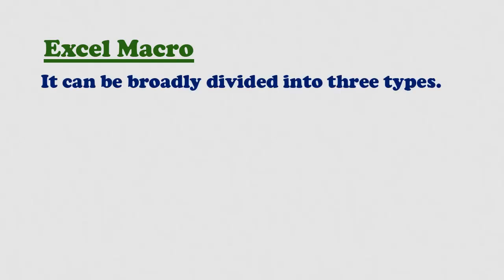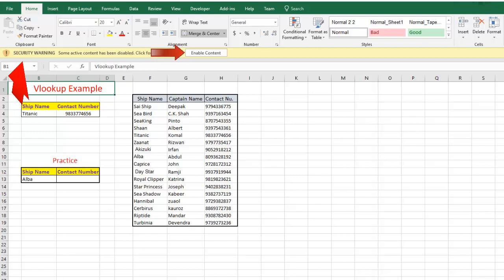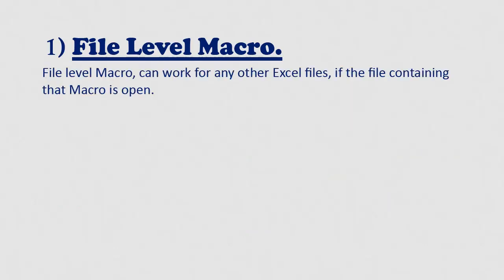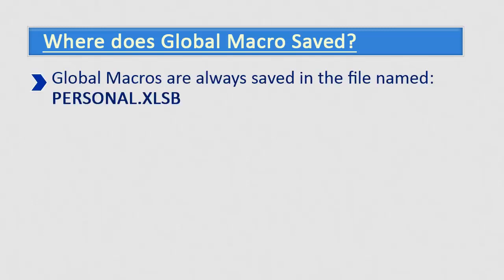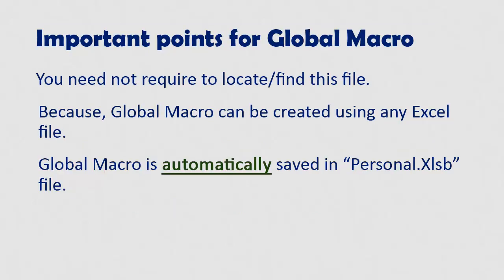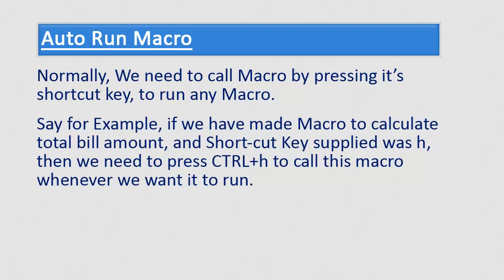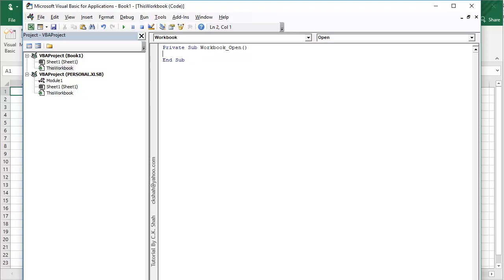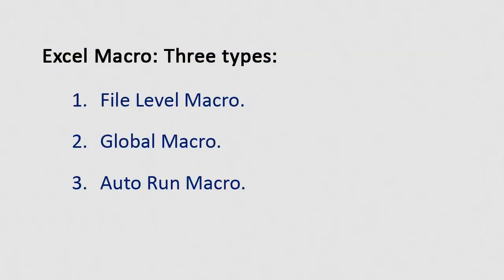Macro in Excel (Part2)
Different types of Macro are explained with a security setting...
Must watch Part1 before watching this...

Given below are my few other videos on Excel Functions You may also like ...